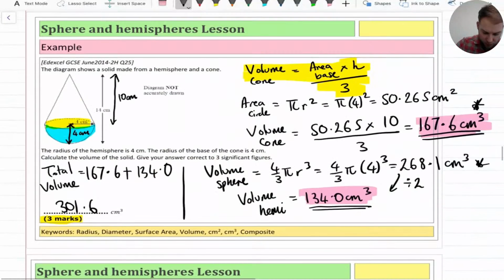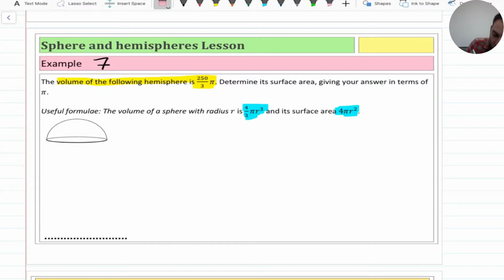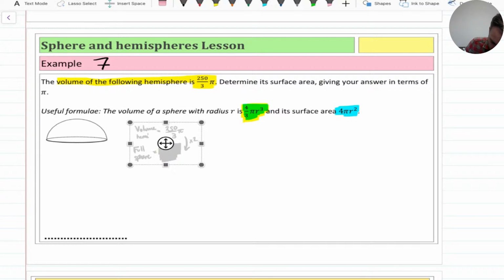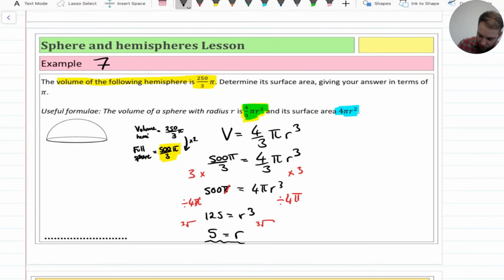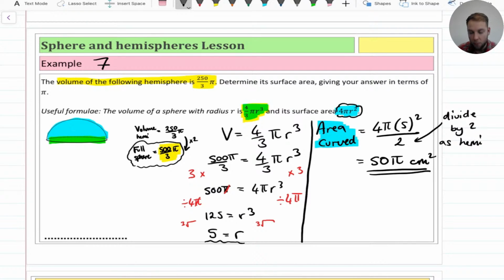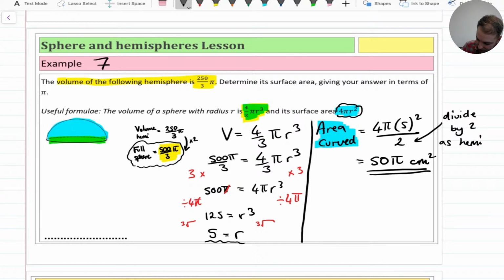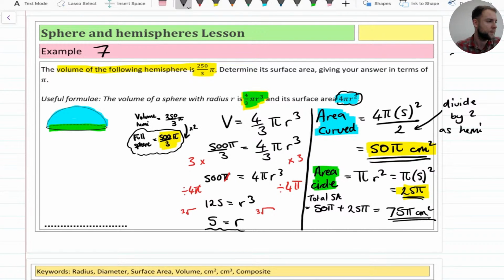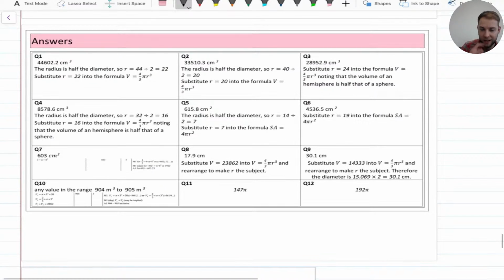Sphere and Hemisphere Volume and Surface Area (Lesson 2)